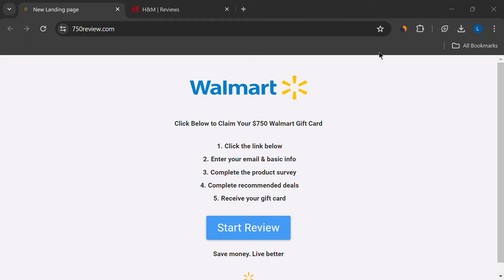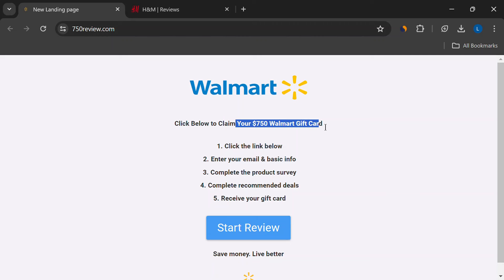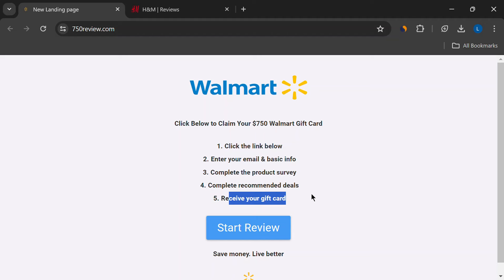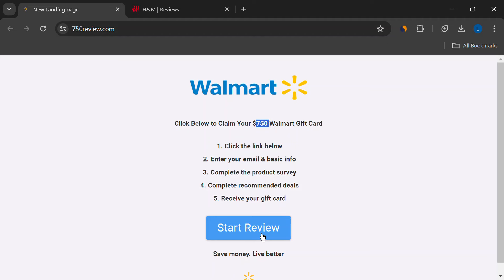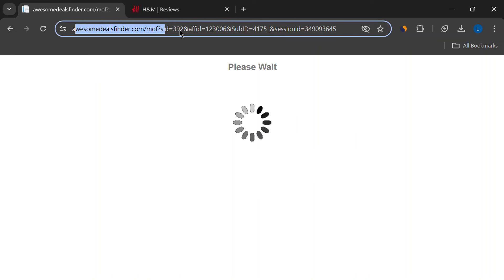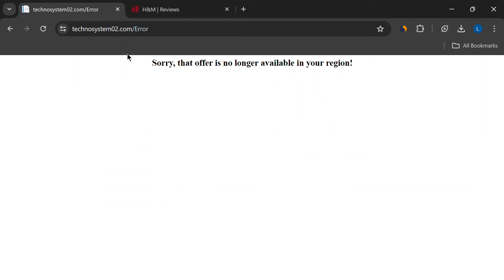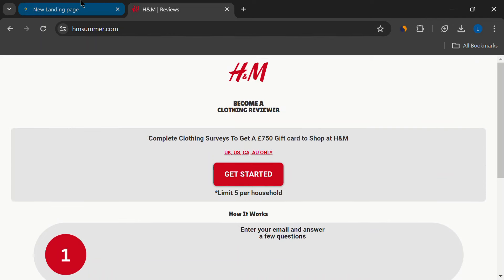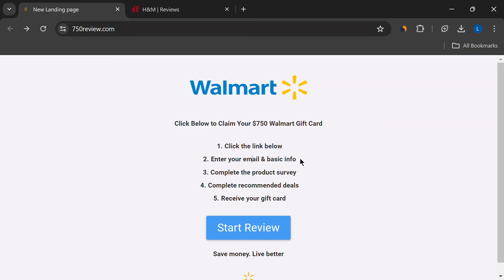FREE $750 Gift Card? 750Review.com SCAM!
750Review.com promises $750 Walmart gift card in exchange for a review. But is it too good to be true?  In this video, we dive deep into the website's claims and reveal the red flags you NEED to see before giving them your information.

Don't waste your time with clickbait scams! Learn the truth about 750Review.com and protect yourself online.

This video aims to provide an unbiased review of 750Review.com.